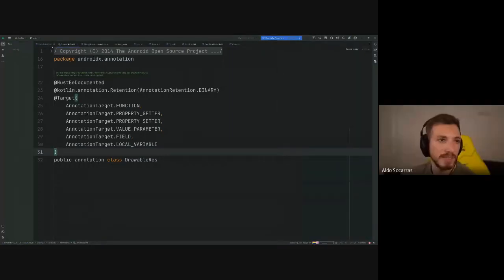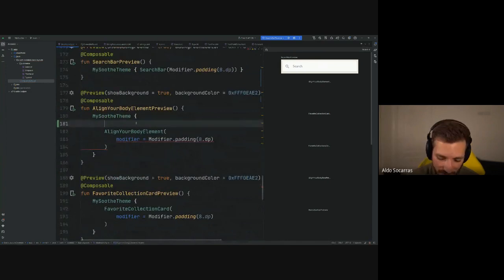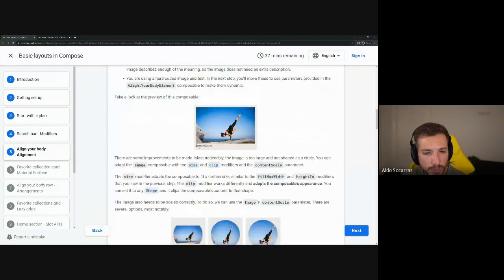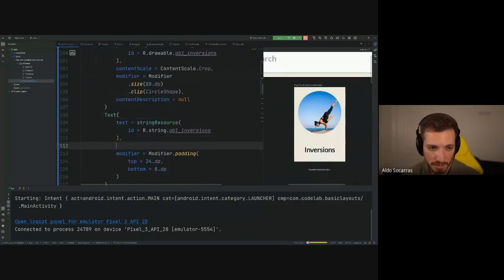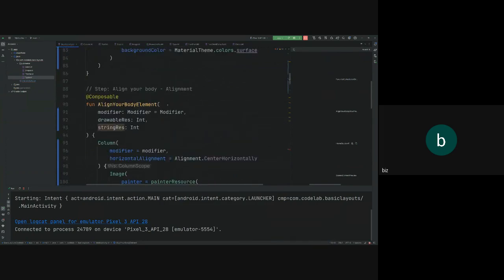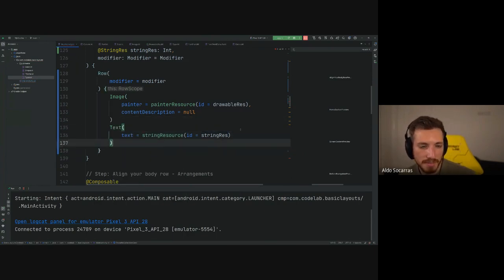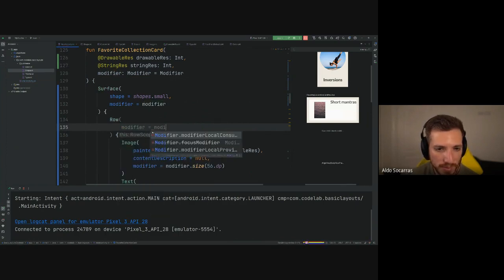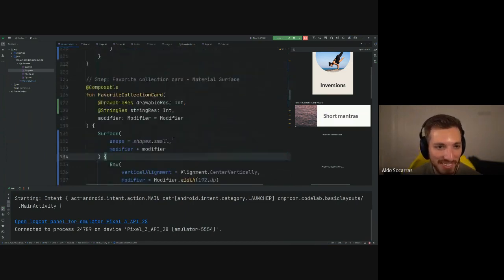Jetpack Compose Study Group w/ Android Miami - S06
Compose & Cafecito - Session 06

In today's Jetpack Compose Study Group session, we continued building our second codelab "Implement a real-world design". We made reusable composable functions for two different styles of elements using modifiers, dynamic images/text, and Row/Column-specific alignments.

Speaker(s): Aldo Socarras